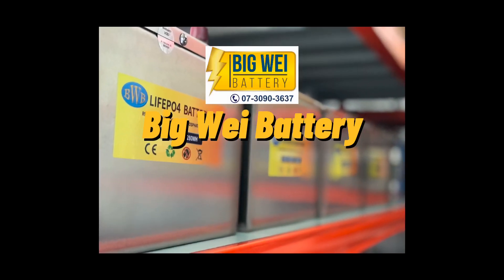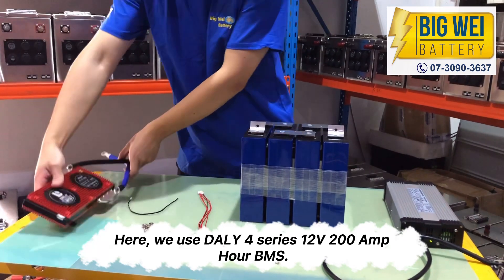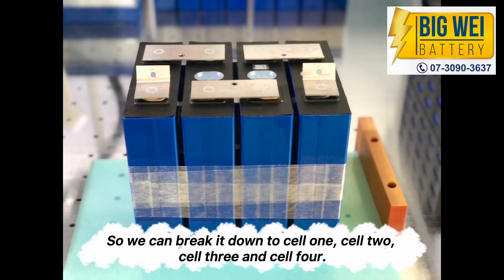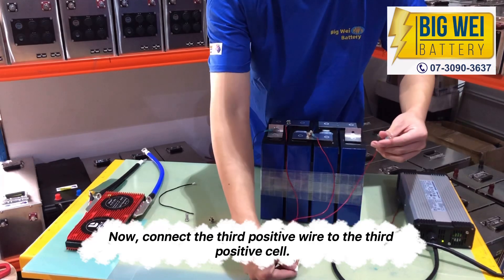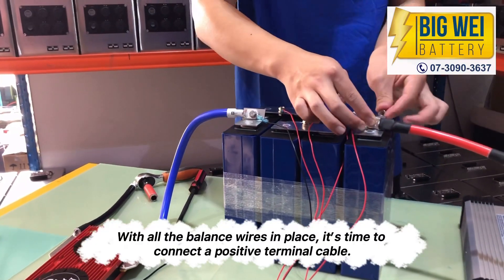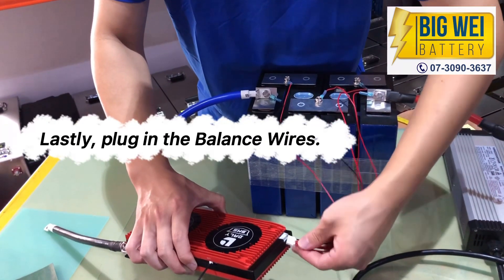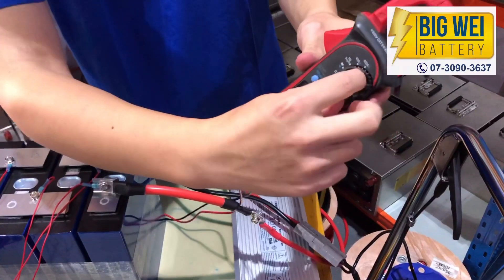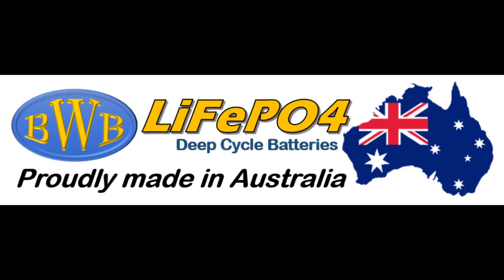Easy Steps: Installing & Activating Daly 4S 12V BMS on LiFePO4 Cells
Welcome to Big Wei Battery!

AFFORDABLE, HIGH QUALITY AUTOMOTIVE BATTERIES
Operating in Brisbane, Australia since 2017.

We specialise on Lithium Iron LiFePO4 Deep Cycle Battery. We use Class A LiFePO4 Cells with 1C Rating. Our cells come from one of the Top 3 Lithium Manufacturers in China. You can find out more about it by visiting our

Why are our LiFePO4 prices very affordable? Simple, we build them locally in Brisbane and we get all our cells and BMS including special cables and insulation materials directly from manufacturers. Therefore, cutting all other costs. Lower prices, higher quality. We build our BWB LiFePO4 Battery products tough and strong, to last longer.

On this video, we simply want to share the simple and easy steps on how to install a BMS to LiFePO4 cells. Please note that this demo is really basic. If you want to build your own system, please make sure you use the high quality materials. Insulation and proper installation is very important. You may consult an expert to assist you so you will never go wrong.

Our own BWB LiFePO4 products goes through a quality process using professional equipment and machines.